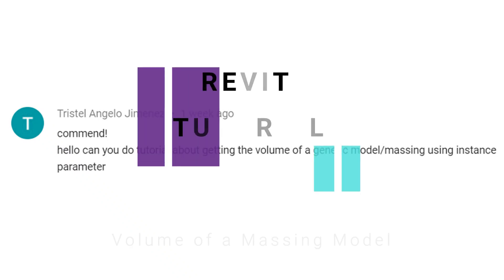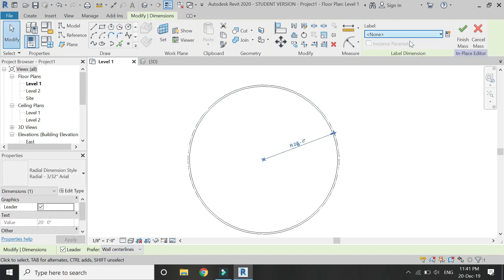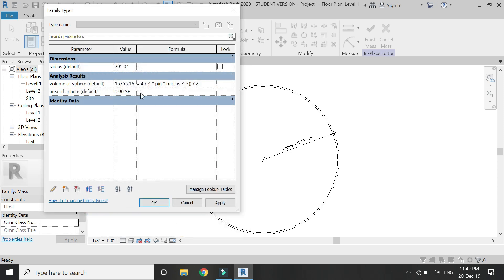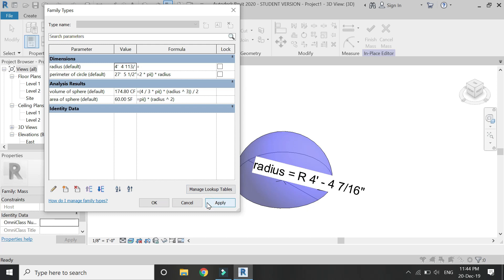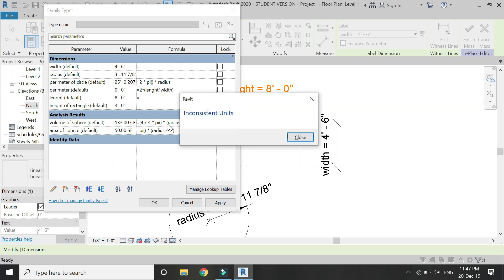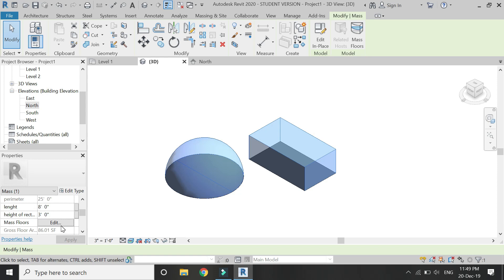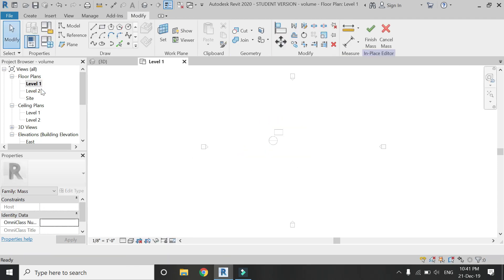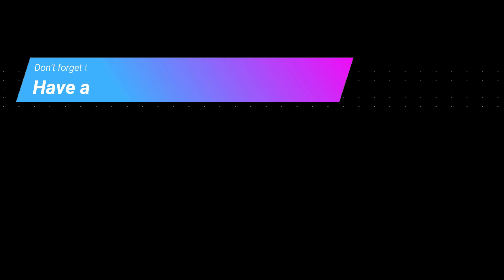Revit Tutorial - Volume/Area of a Massing Model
In this tutorial, I have answered one of your query about how to get the volume/area of a model with and without instance parameter.